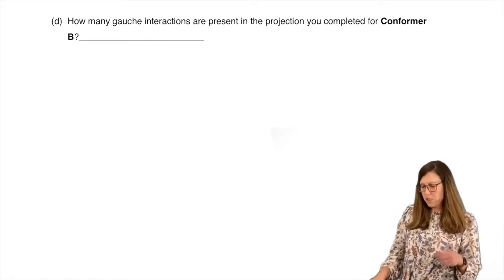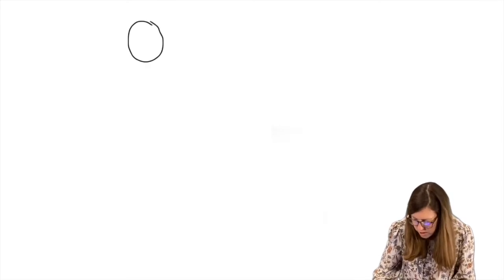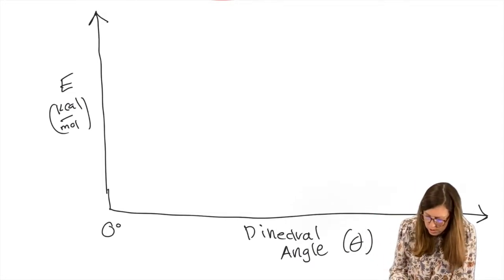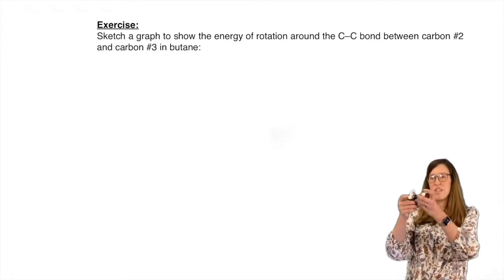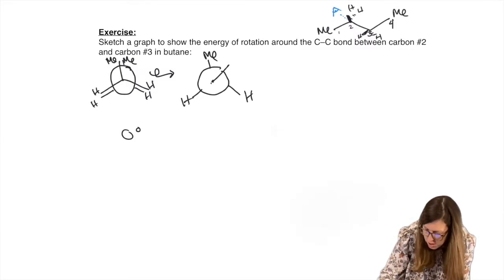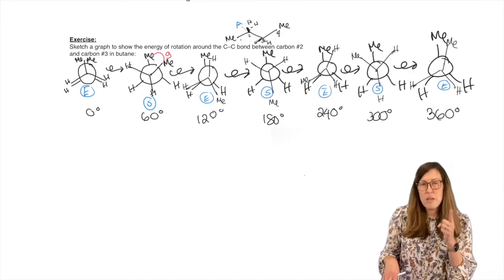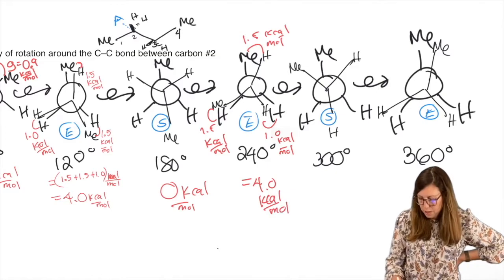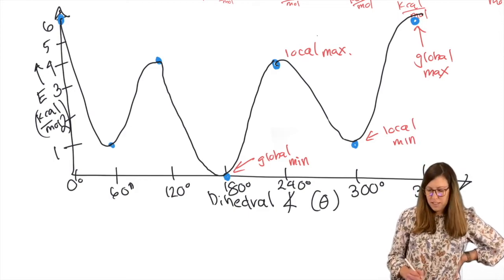Newman Projections - Part II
Energy Profiles for Conformational Isomers